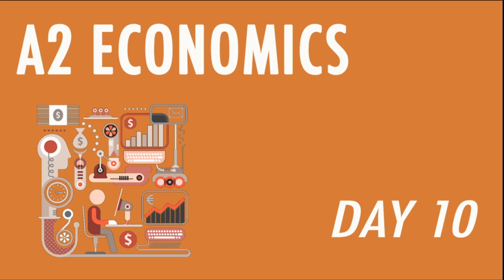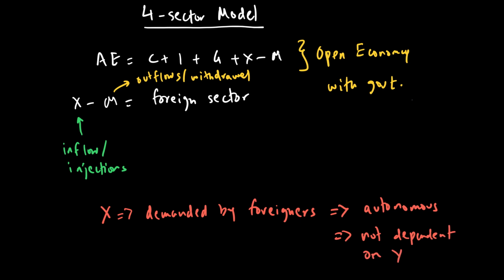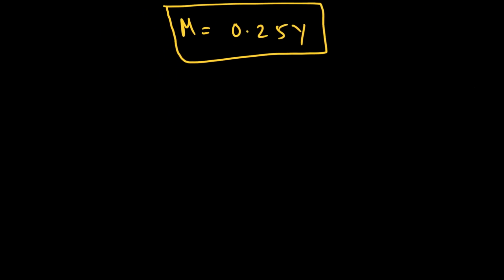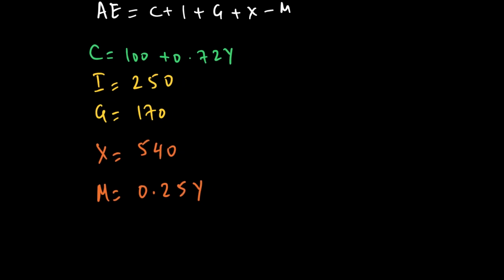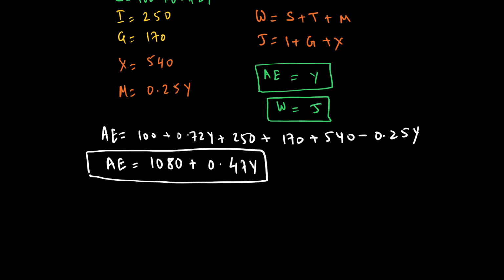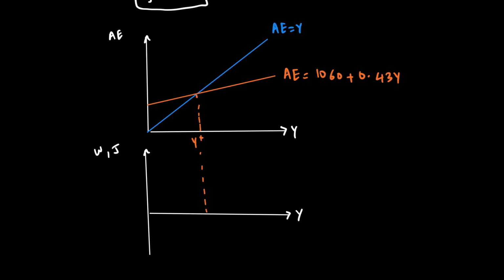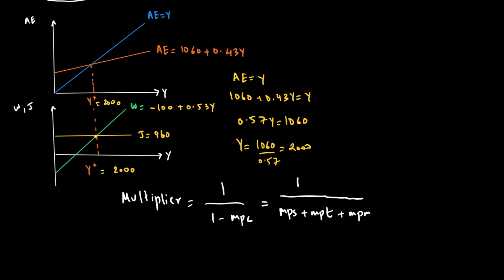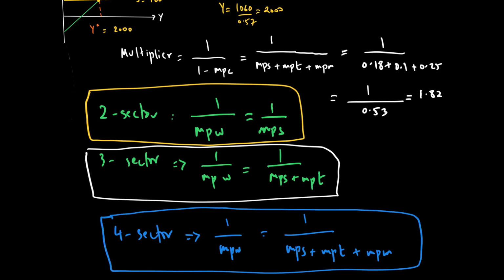Day 10 National Income Determination part 4 (Open Economy)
This video is about the four sector economy and includes open economy with government